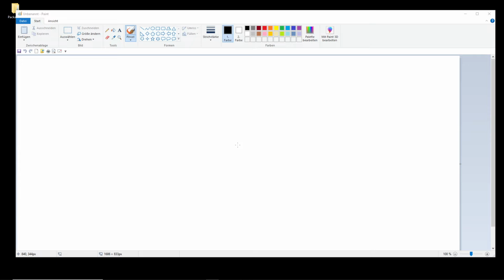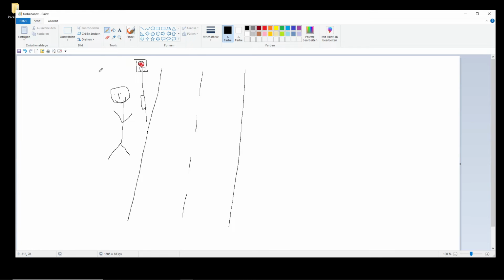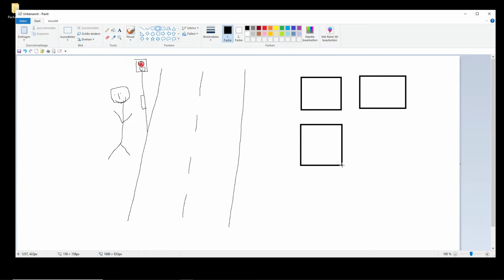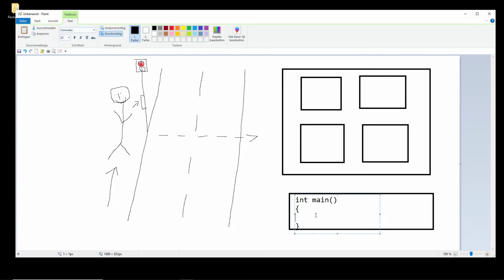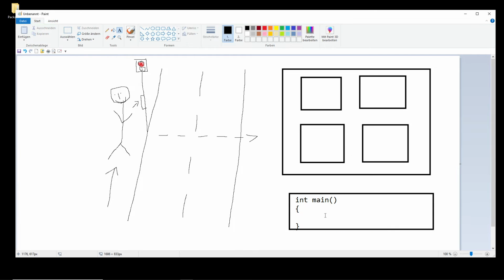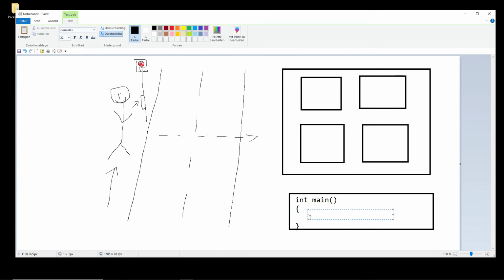C++ Beginner Tutorial - Basics - #179 - Class Exercise Intro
Hi, here we start again an exercise because we have to train our knowladge.